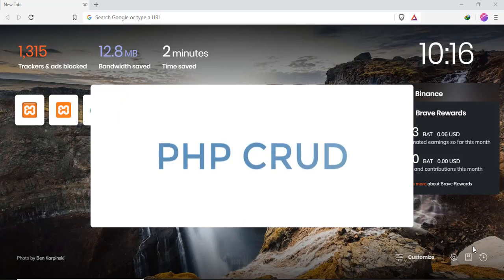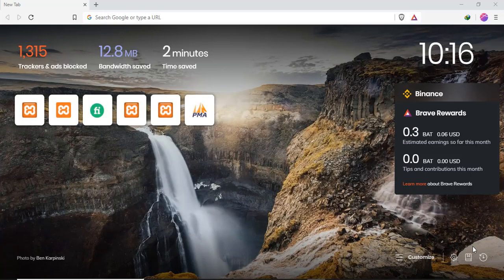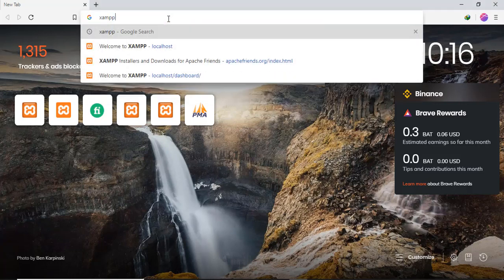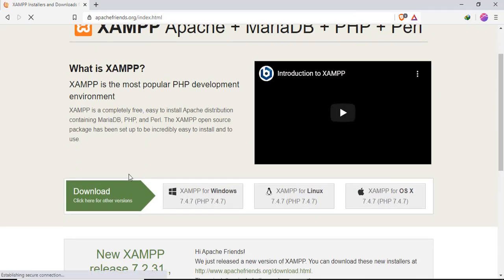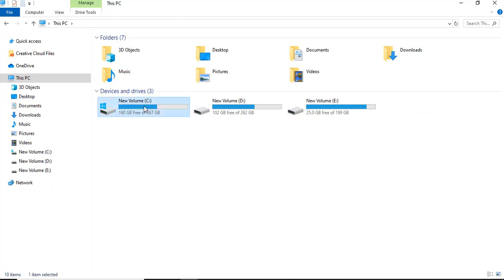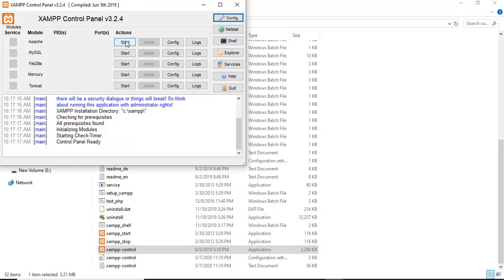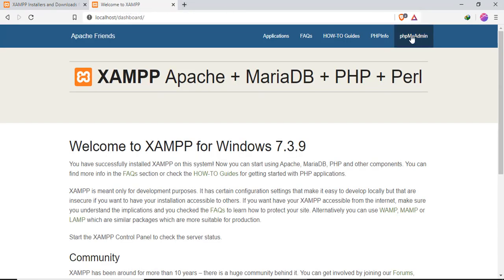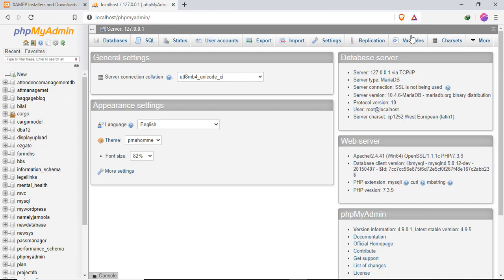Php Crud Tutorial with My SQL - Setting up Environment for Php and MySQL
Aslam-o-Alaykum
In this video, we will learn how to set up an environment for PHP and MySQL.